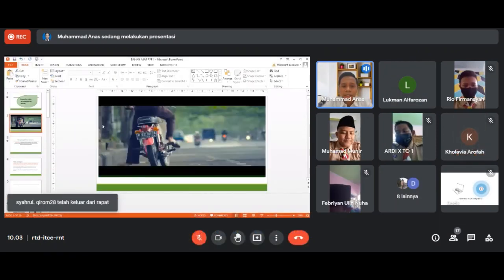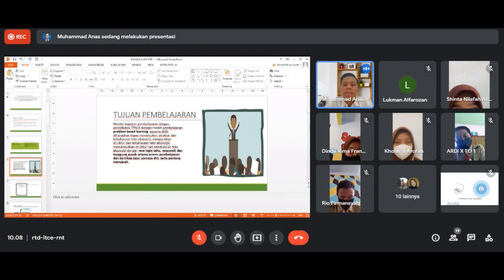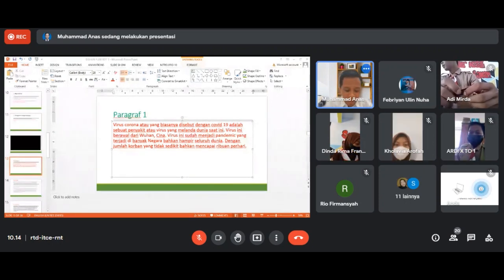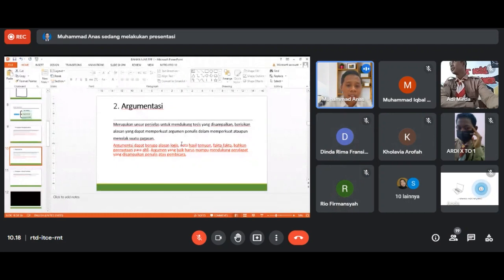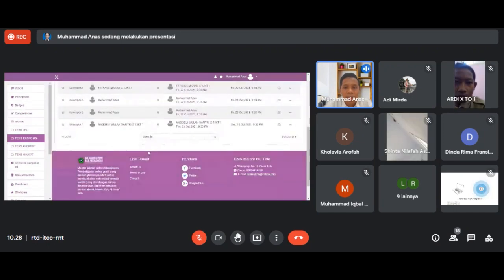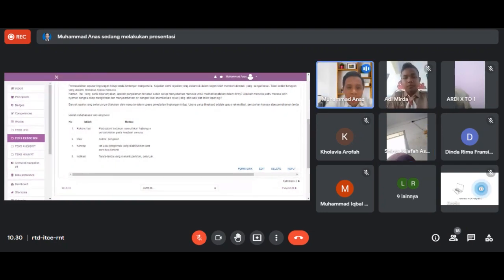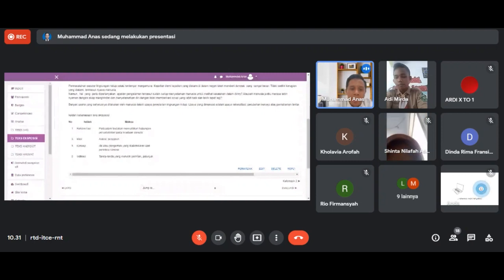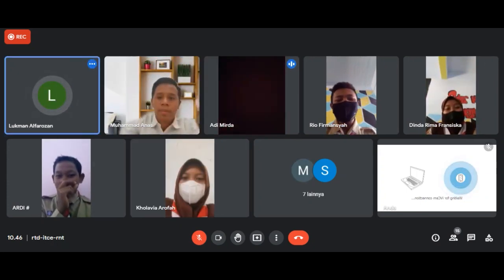PPL 1 PPG Angakatan 4 Mapel Bahasa Indonesia Tahun 2021 UNY